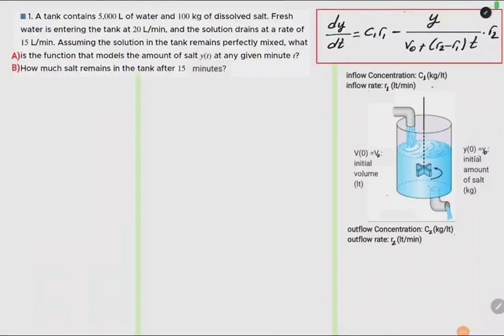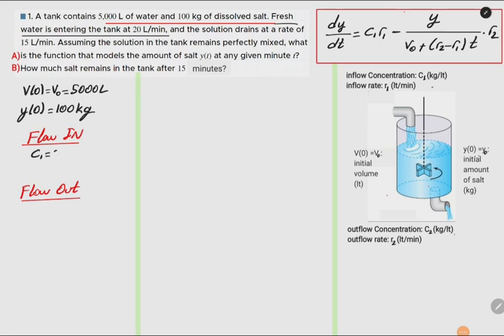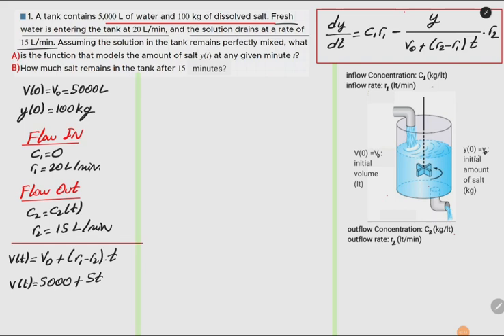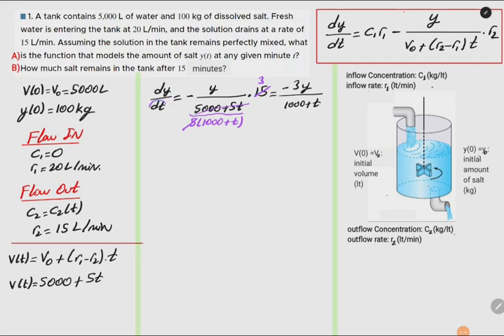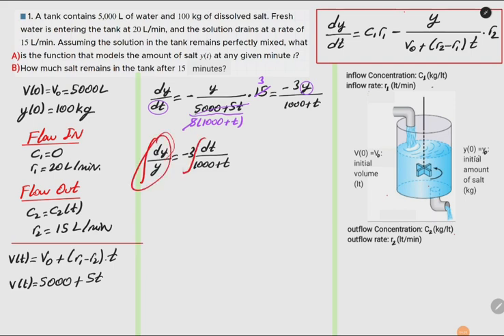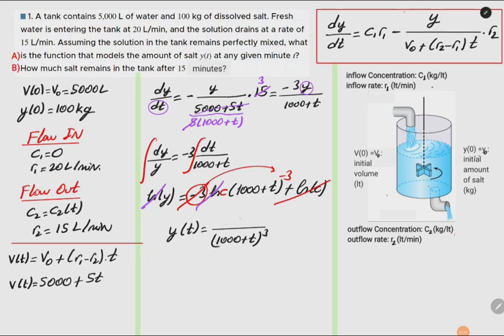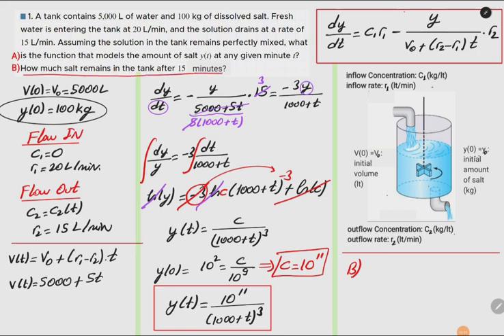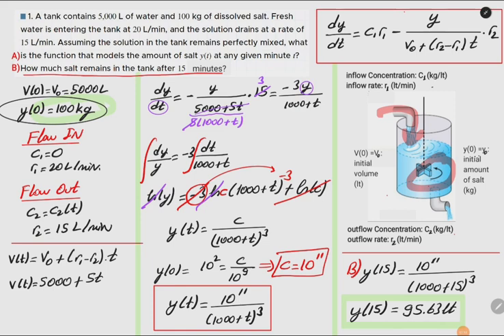0307 | IV.1 Differential Equations | Mixing Problems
DERS: Diferansiyel Denklemler
KONU: Karışım Problemleri
Soru: 01